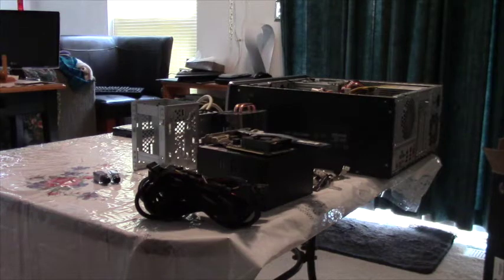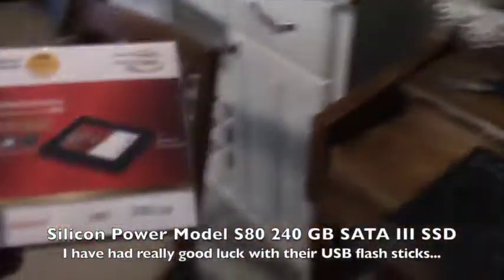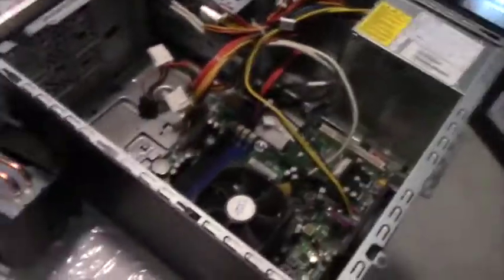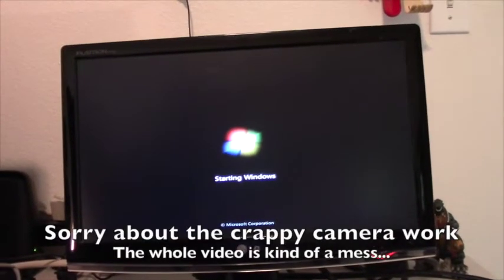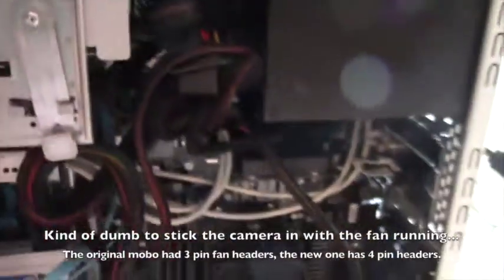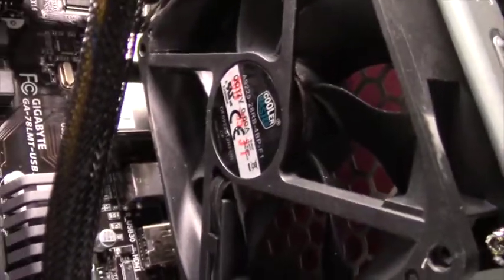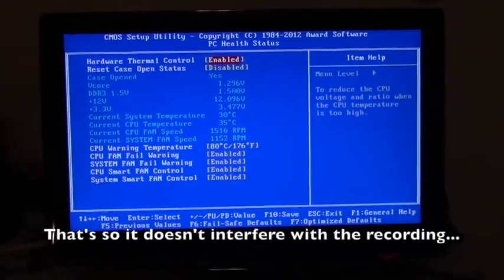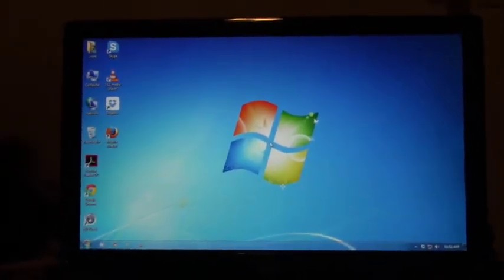HP Motherboard Swap/Upgrade Video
Upgrading an HP Pavillon model P6320f.

The old motherboard (Pegatron M2N78-LA) had a bad hard drive controller that was corrupting drives, so I decided rather than take that chance again and replacing it with a stock board, I purchased a cheap and cheerful Gigabyte GA-78LMT-USB3 Ultra Durable mobo and a 500W EVGA 80+ certified power supply.

The PC came with an AMD Phenom II X4 running at 2.8 GHz, 8 GB of DDR3-1066 RAM, and a 1TB Western Digital Green standard hard drive. I am currently using the Green drive in my gaming PC, so I stuck in a Silicon Power S80 240 GB SSD for the main drive, and a Western Digital Blue 500 GB 5200 RPM drive as extra storage.

This PC was my mom's and it all went south on her around 2011. The hard drive controller corrupted the WD drive even after checking it with a bunch of tools on Windows and Linux. She now has a newer H-P Pavillon desktop that is running very well on Windows 10 thank you very much.

Everything is running pretty well on this PC now. I was having problems with the fans running at full speed and sounding like a Kenmore upright vacuum cleaner. I replaced the stock 3-pin fans with 4-pin PWM Blade Master fans from Cooler Master. Everything is now quiet like church.

I also have a legit Windows 7 Pro 64-bit license purchased from ebay for $35 with an 80 GB older hard drive. ebay requires that a Windows COA be accompanied by some kind of hardware.

Gigabyte GA-78LMT-USB3 (Rev. 6) Motherboard (older version deprecated):

EVGA Power 500W 80+ Power Supply:

PNY Verto GeForce 210 1GB PCI-e Graphics Card:

Western Digital Caviar Blue 500GB hard drive with 16MB of cache:

Silicon Power S80 240GB SATA III solid state drive:

Cooler Master Hyper T2 heat pipe CPU cooling tower (in case you're interested):

Cooler Master Blade Master PWM cooling fans (page provides links for 80, 92, and 120mm sizes):